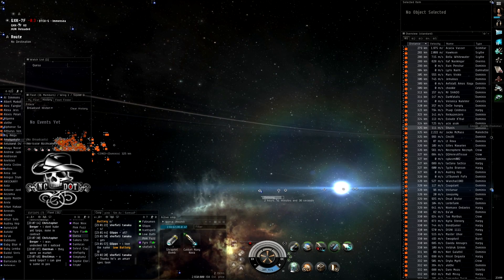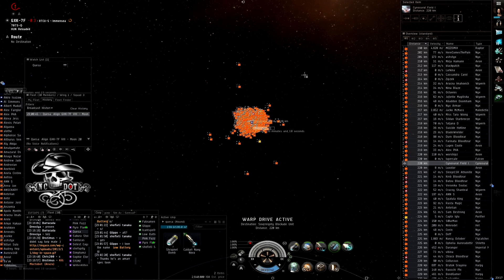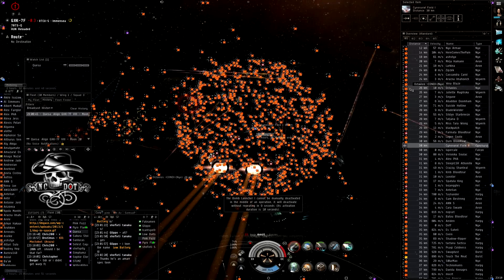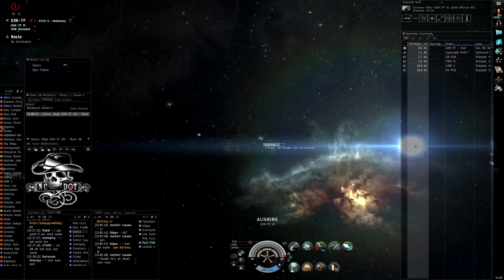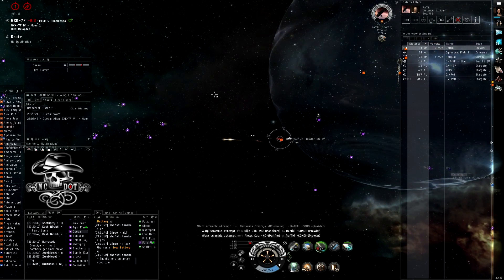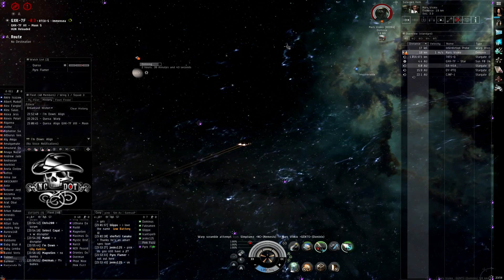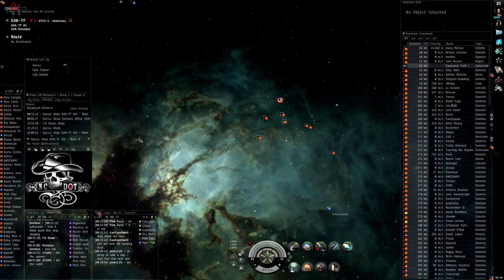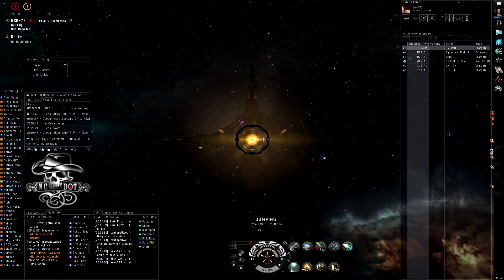2014.02.01 in GXK-7F: NCdot Evac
NCdot bombers and interceptors performing guerrilla actions outside the GXK-7F station vs the CFC while the rest of NCdot prepares to evac